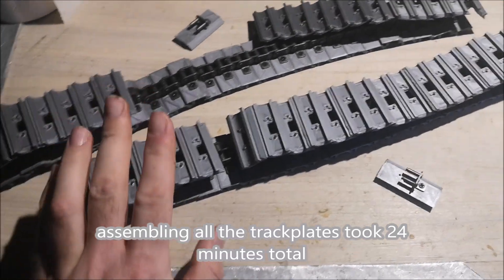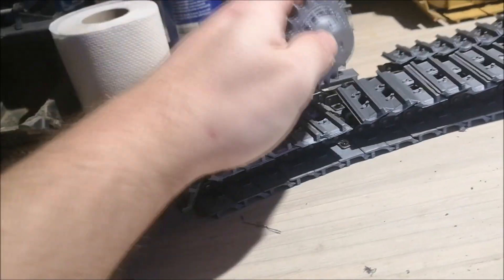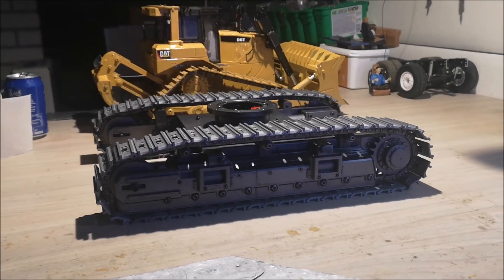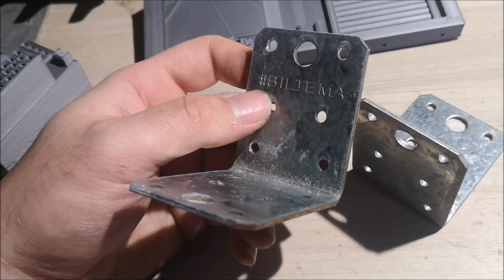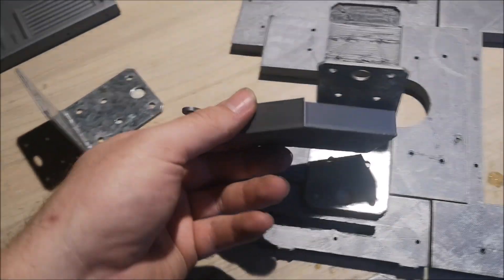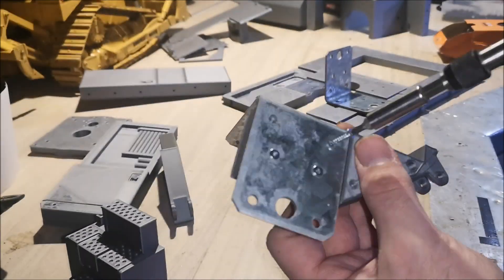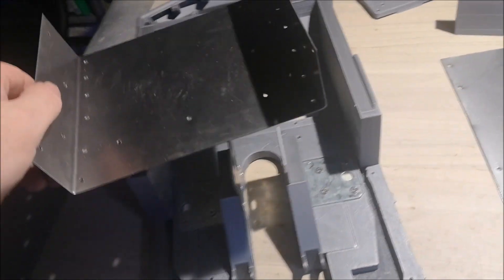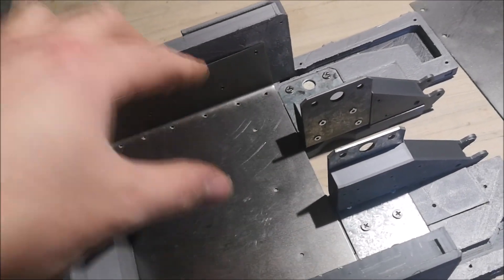Making a 3D Printed RC EXCAVATOR - Volvo EC550EL - PART 5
Assembling all the trackplates, 90 playes and 180 screws total. Also beginning to assemble to Overcarriage.